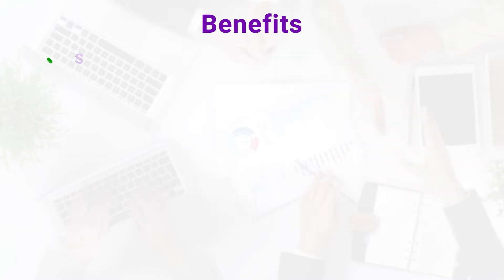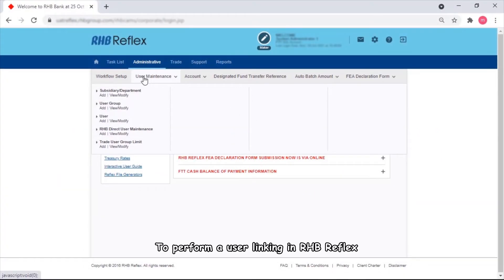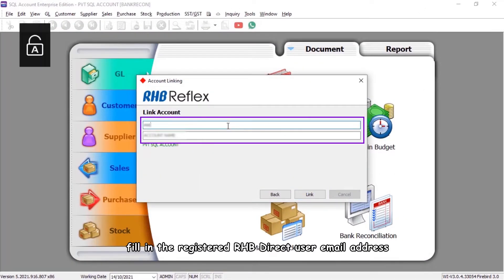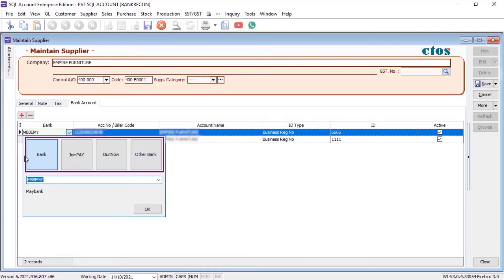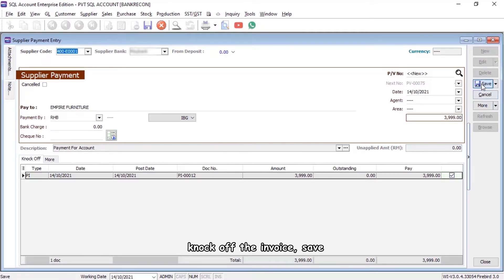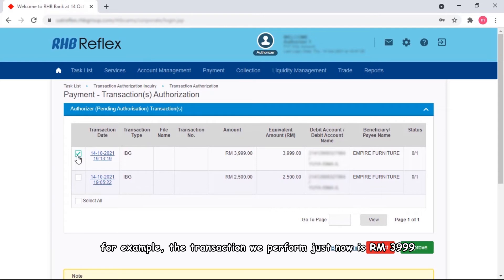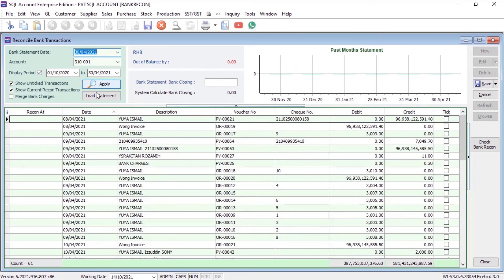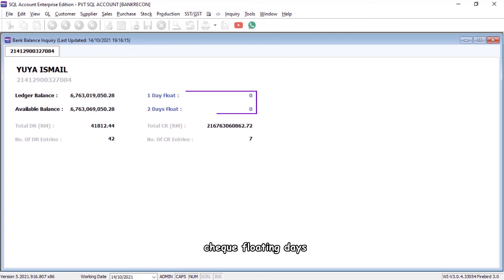Features Highlight 02 : SQL Account & RHB Reflex - Bank Feeds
Good News SQL & RHB users, you can now seamlessly connect your RHB Reflex Premium Plus business bank account with SQL Accounting software, with these protected connections with RHB Reflex, you can improve your business efficiency, automate accounting process with banking, view & manage your cash flow easily in real-time with SQL Account.
Benefits:
- SECURELY connect SQL Account with RHB Reflex Premium Plus
- PAYMENT initiate from SQL Account
- AUTOMATE bank reconciliation with RHB Reflex bank feeds
- REAL-TIME account balance with cheque float in SQL Account
- JOMPAY Bill payments
- AUTHOIRSE payments in RHB Reflex Mobile or web